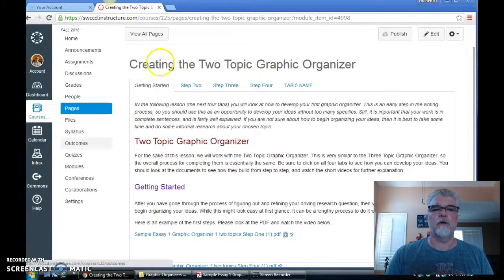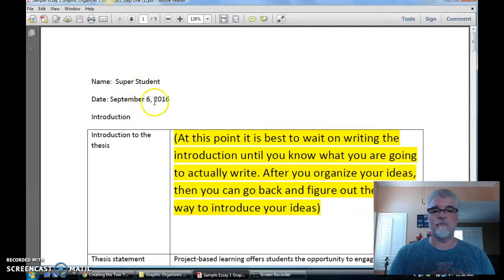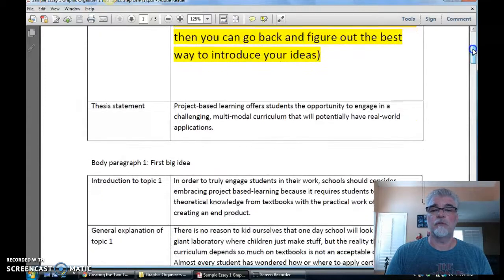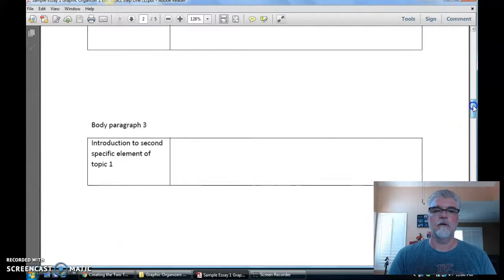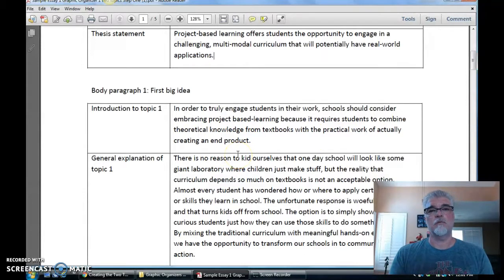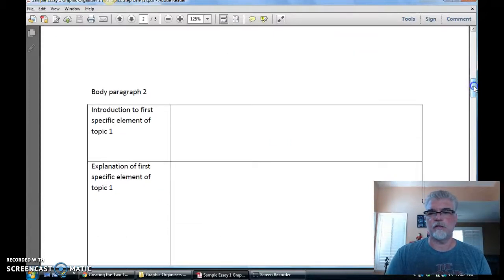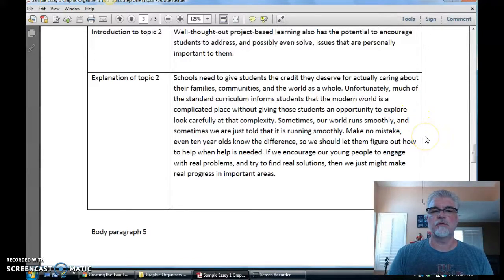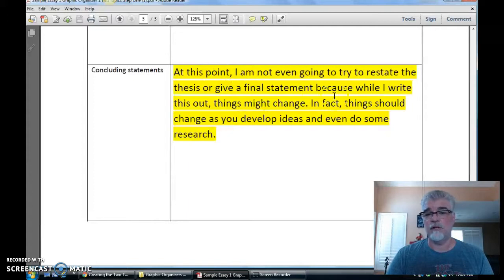Eng 116 Research Graphic Organizer Step One